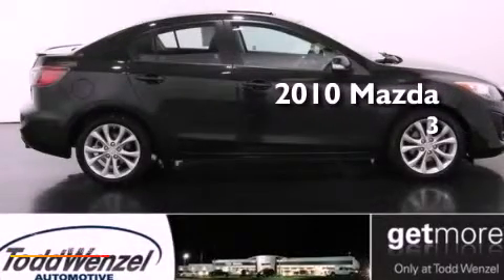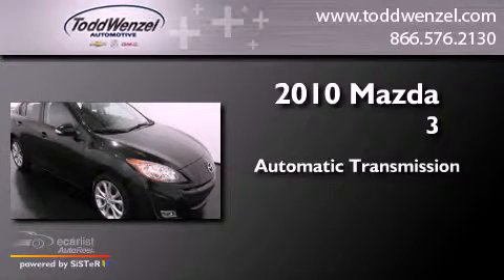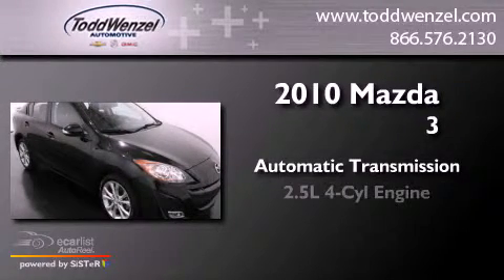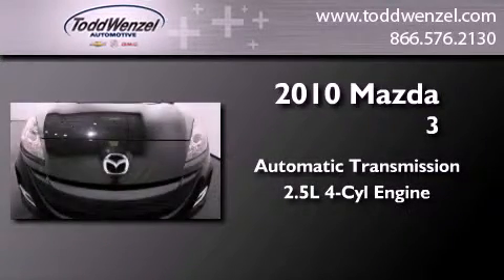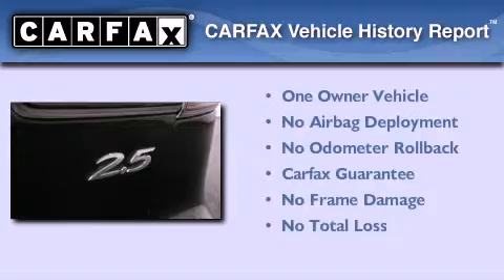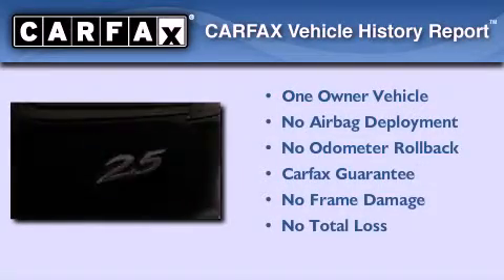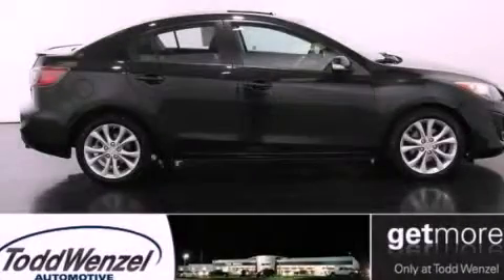2010 Mazda Mazda3 Gran Rapid MIssissippi 49512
Year : 2010
 Make : Mazda
 Model : Mazda3
 Engine : 2.5L DOHC EFI 16-valve I4 engine
 Trans . : Automatic
 Exterior : Black
 Miles : 28,113
 Interior : Other